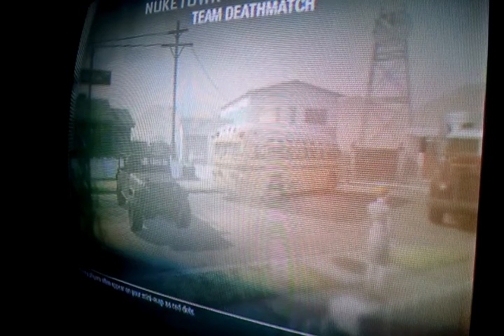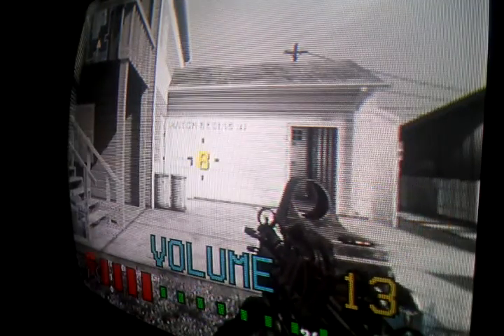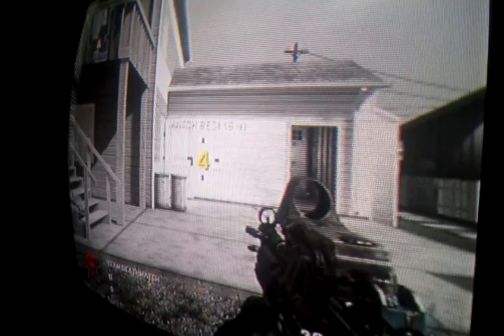Mp5k Red Dot sight